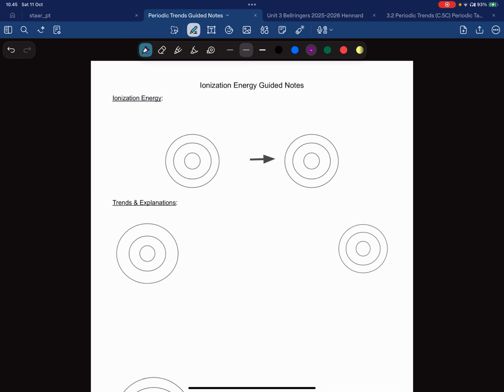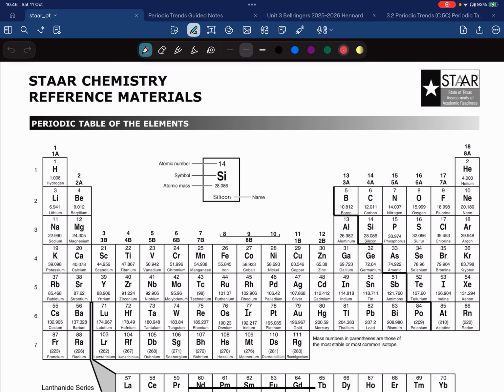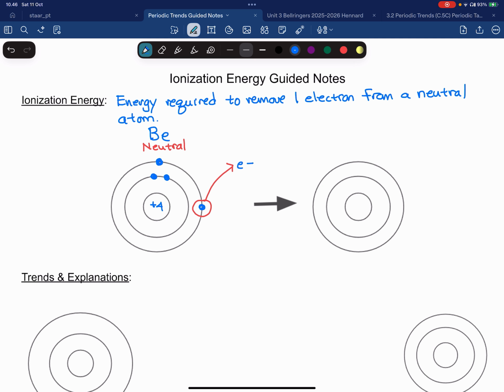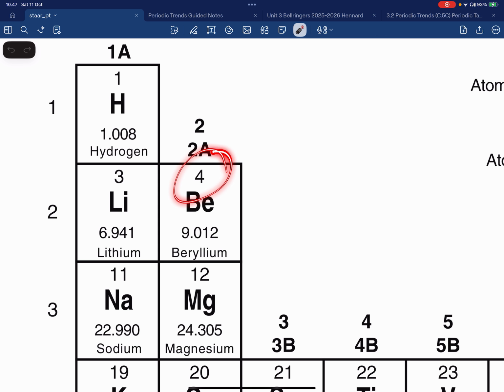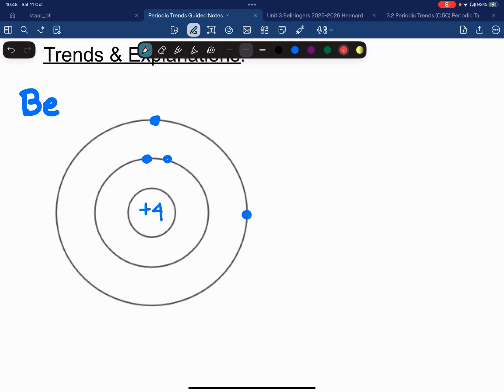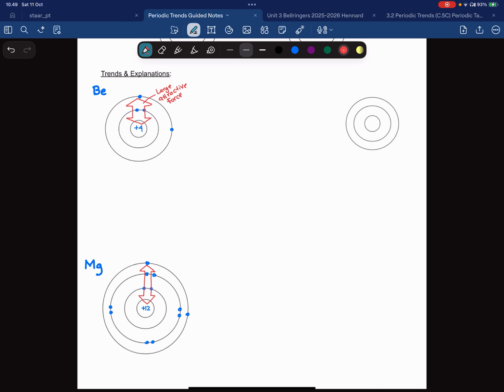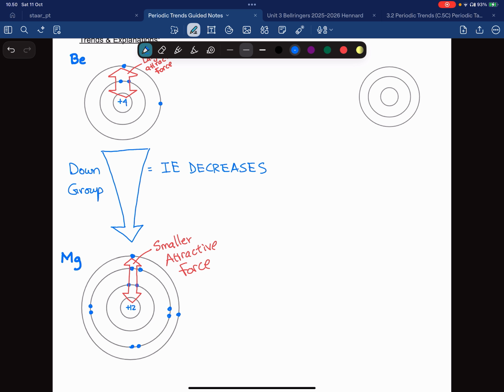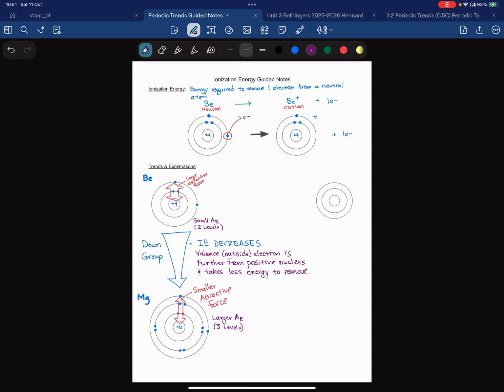Guided Notes: Ionization Energy Down a Group